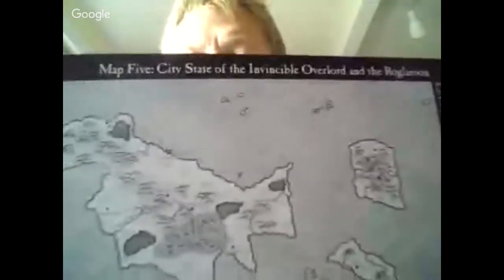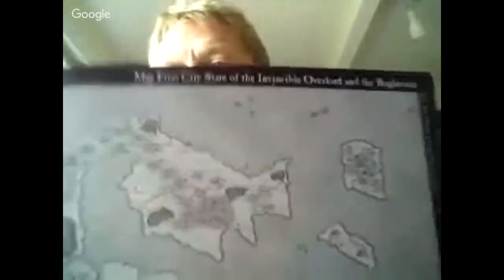How to run a hex crawl, with Bill Webb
The "Hex Crawl" is a classic type of D&D adventure that isn't really described as a "type" anywhere, except in very sparse detail. In this video, Bill Webb of Necromancer Games and Frog God Games talks with me about how to run a hex crawl type adventure. It's mostly focused on D&D, but the advice works in most RPG genres.